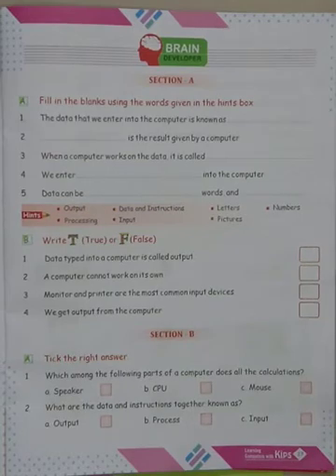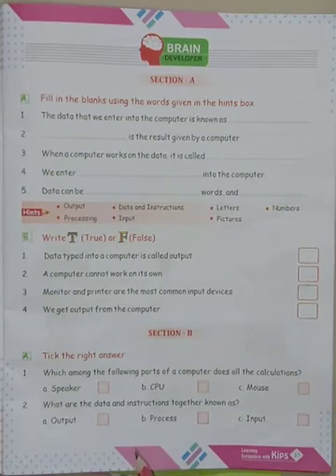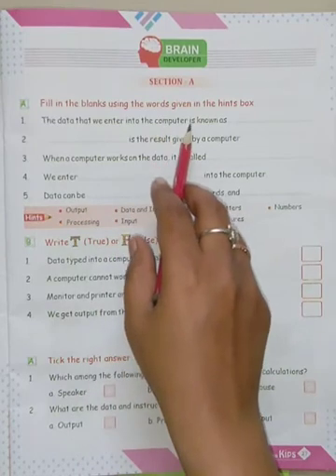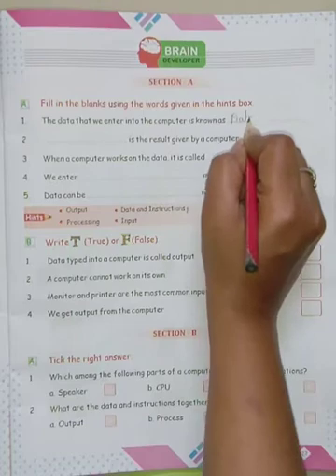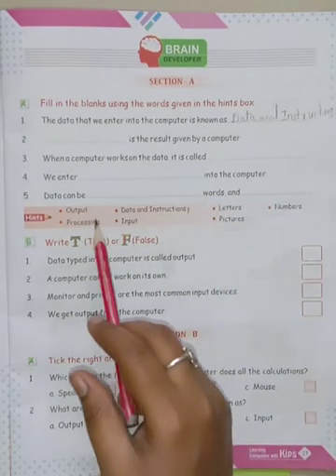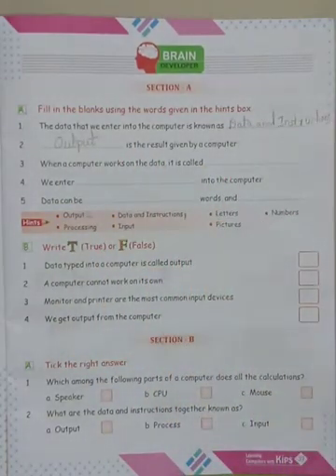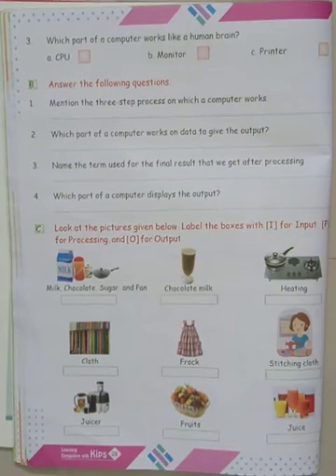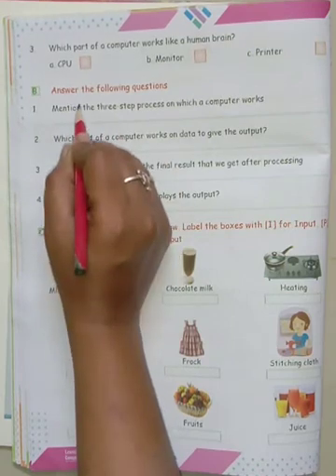CBSE computer for std 2 - Lesson no 3 Brain Developer